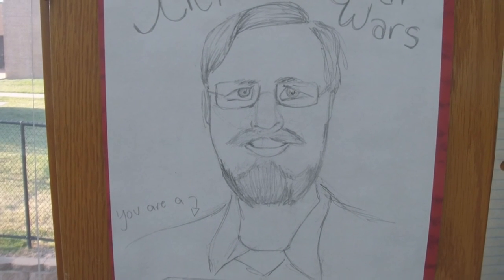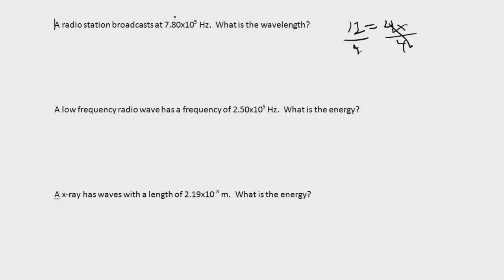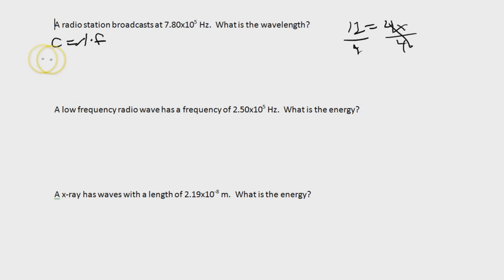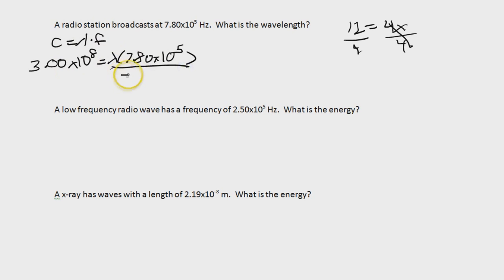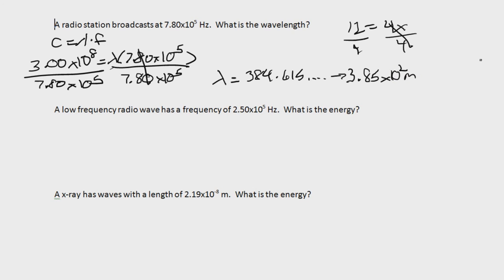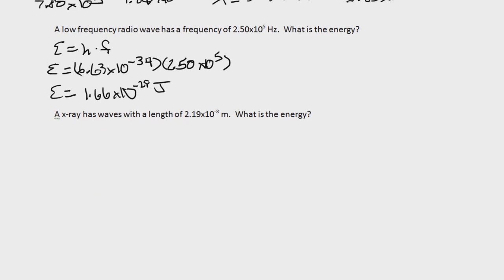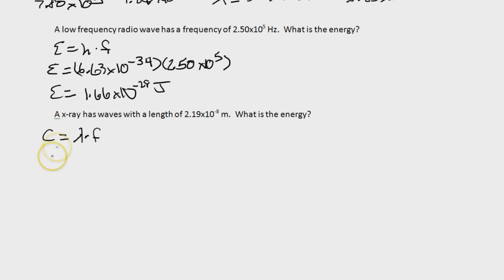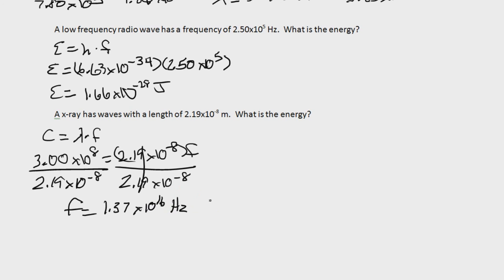Energy, Frequency, and Wavelength Calculations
Not Dan shows a few examples of how to use the equations introduced in the last video.